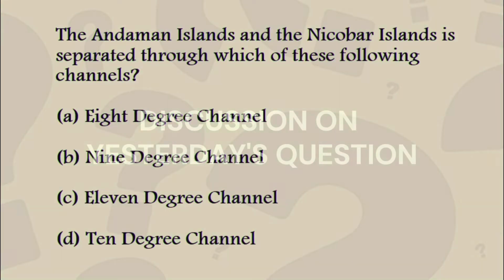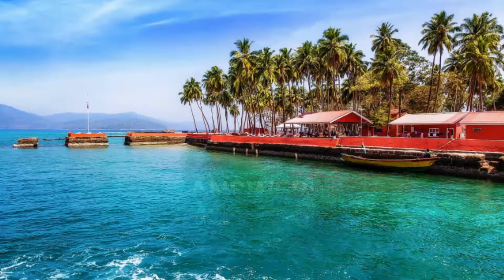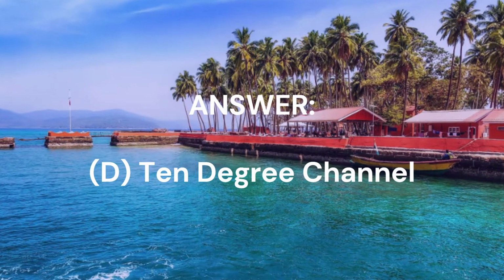Where is Rakhigarhi located? | Harappan site | Test your Knowledge!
Comment the correct answer and if you are the first person who answered correctly, it will be highlighted on top of all other comments. Also, please post your suggestions to help us provide you more productive content. Share the knowledge with your friends!